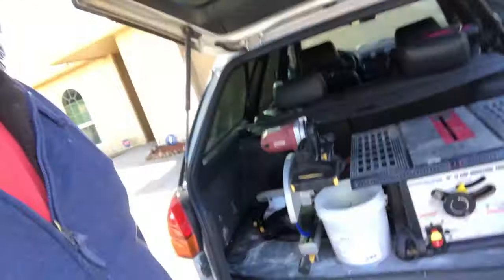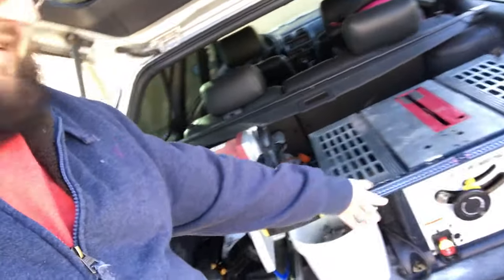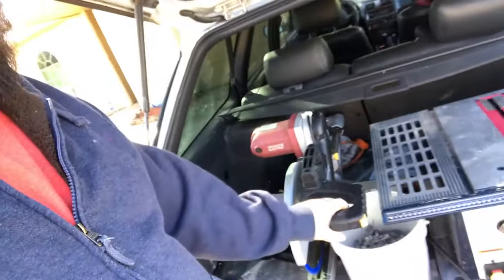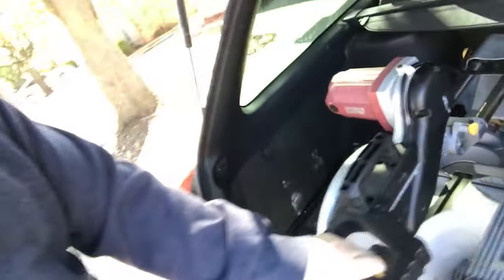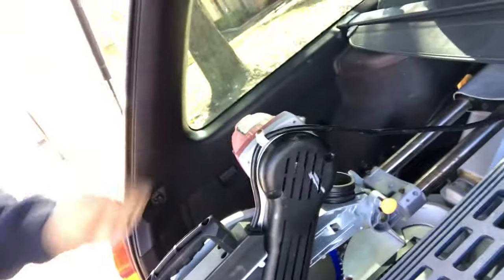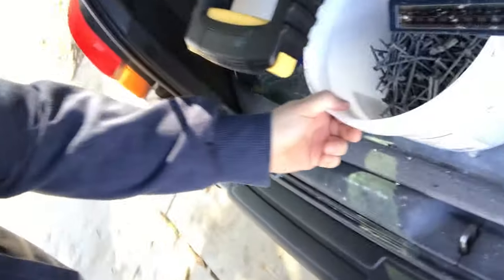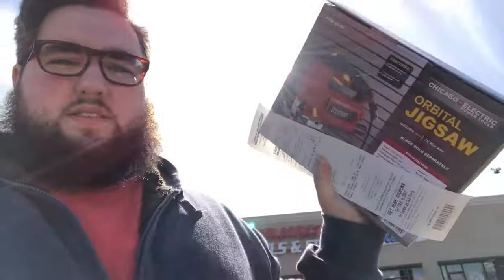A Quick Trip to Harbor Freight - Shed Vlog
Welcome to a mini Shed Vlog, I've got 2 more nice beefy long ones coming up but editing them can be a pain, so here is a short little one for you.